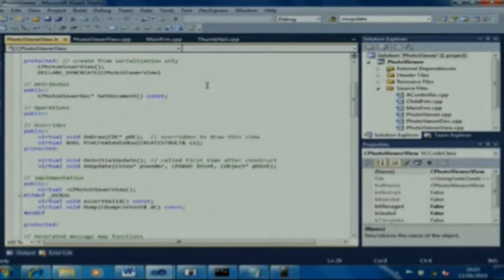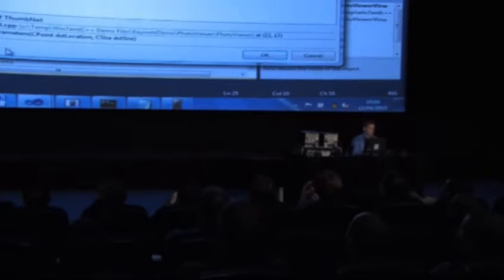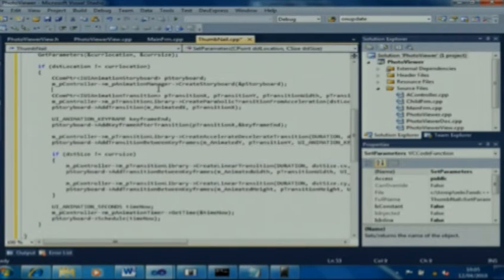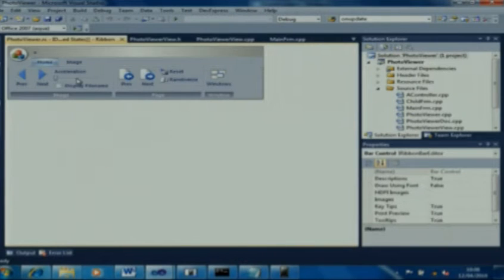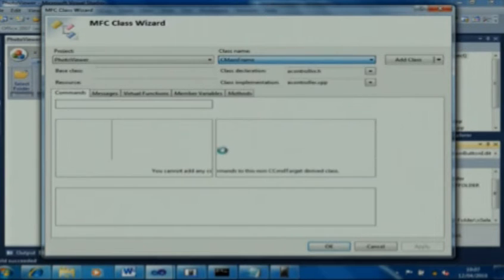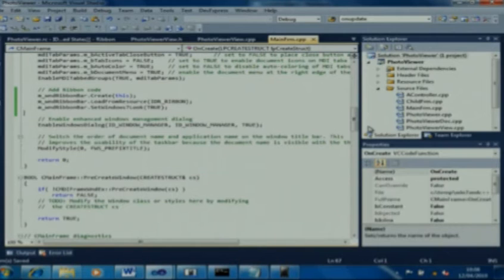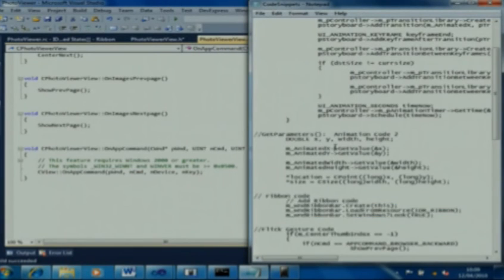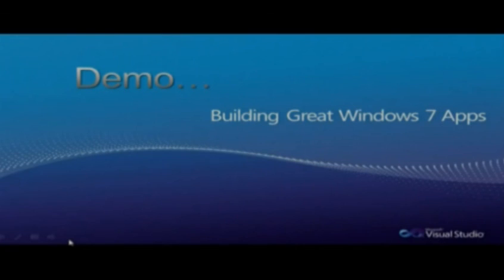Tech Days - Jason Zander - Building great Windows 7 apps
Jason Zander (GM, Visual Studio, Microsoft) gives a tour through some of Visual Studio 2010's new features, and how building great Windows 7 apps has never been easier.